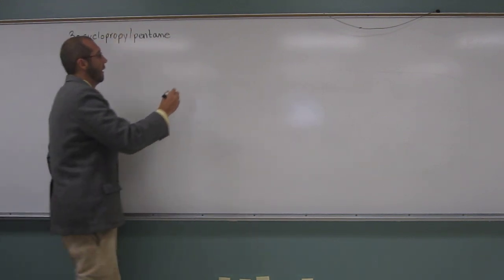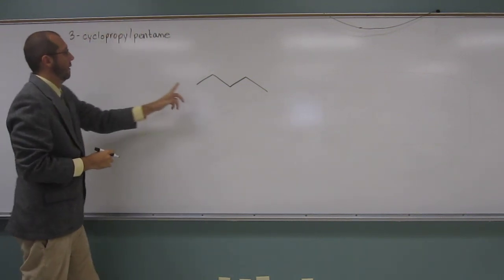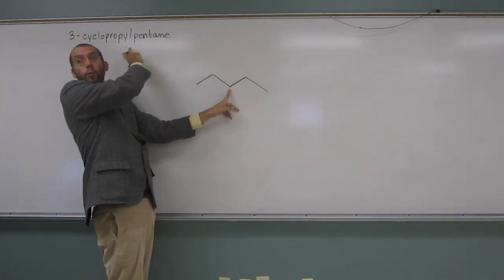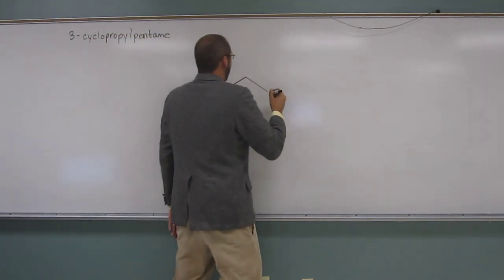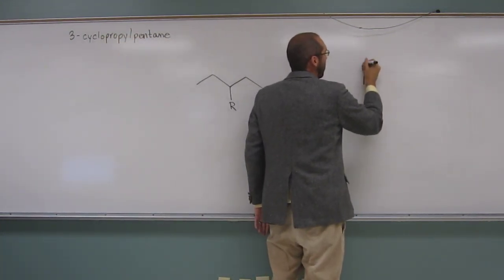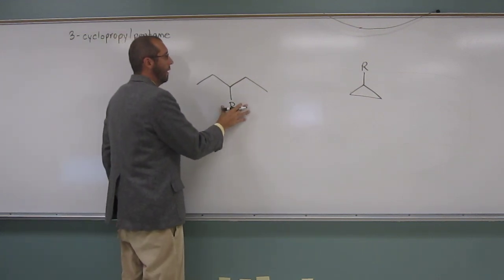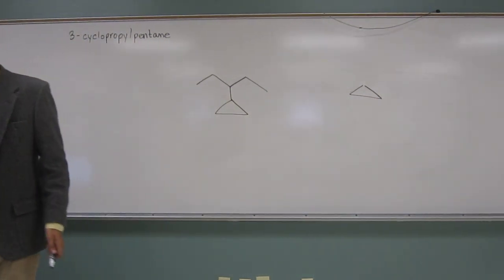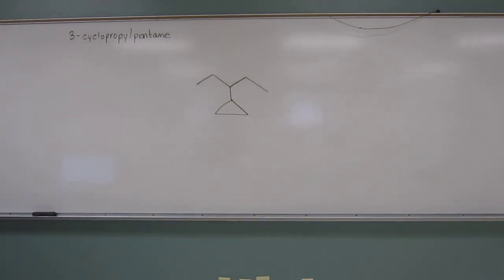Drawing Cycloalkanes 006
Draw the structure of 3-cyclopropylpentane.
INTERVIEW
1) Revell, K. (November 16, 2016) “An Interview with Heath Giesbrecht, Part I” The Macmillan Community
2) Revell, K. (November 16, 2016) “An Interview with Heath Giesbrecht, Part II” The Macmillan Community
INTERDISCIPLINARY ART LECTURE:
1) Giesbrecht, H., Peet, K. (January 20, 2016) “Translating Failure” WEDGE_SPACE